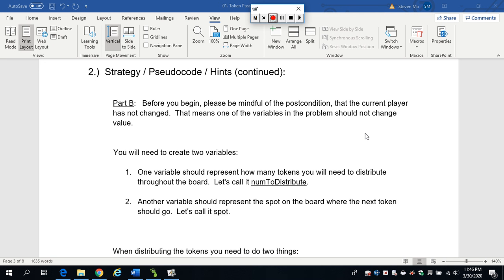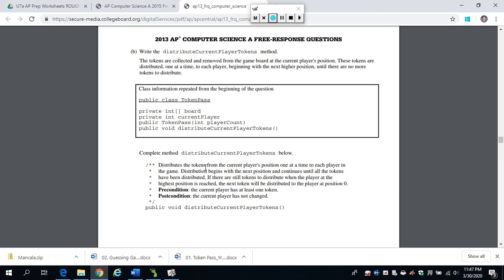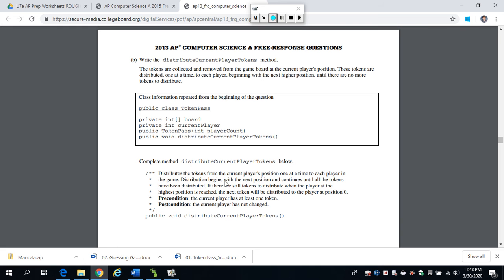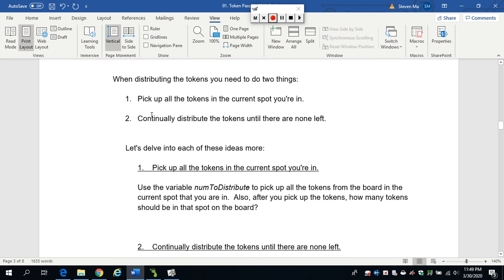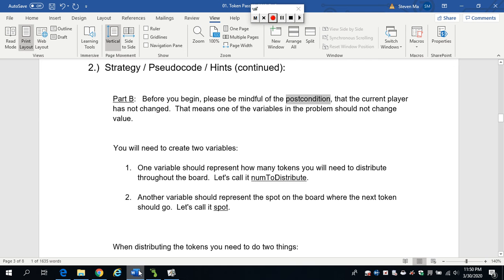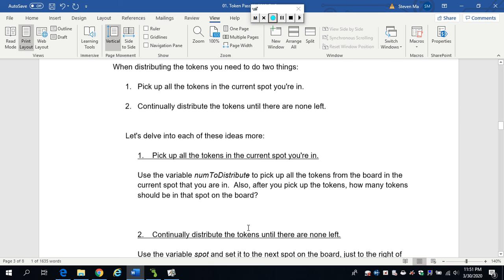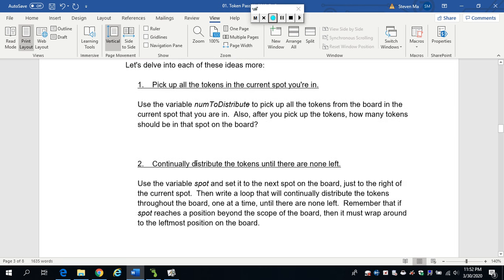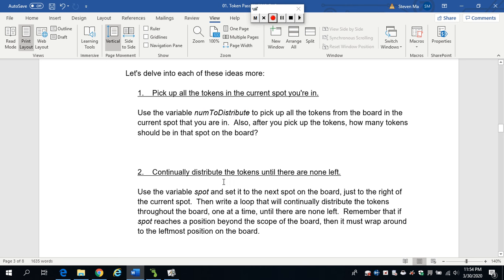TokenPass Hints Pt B